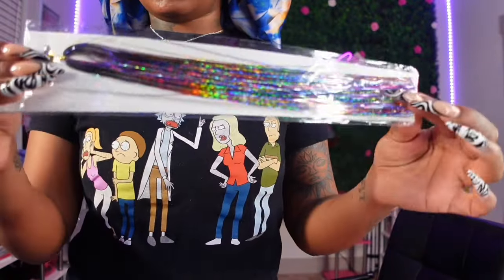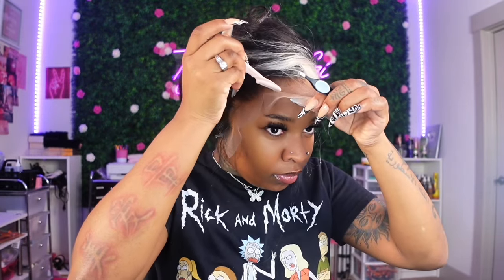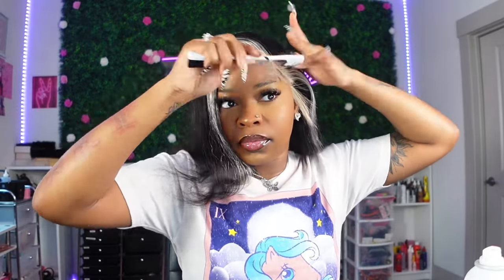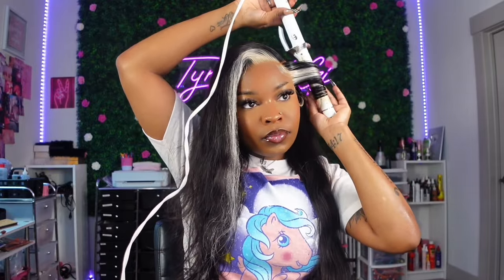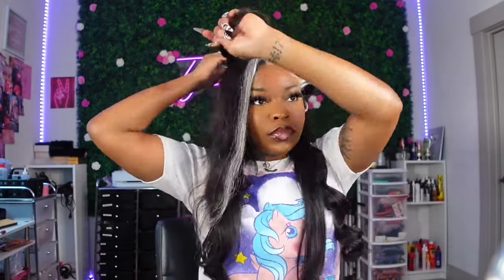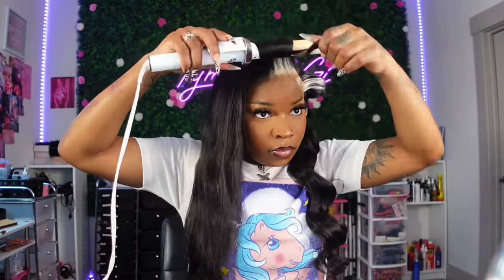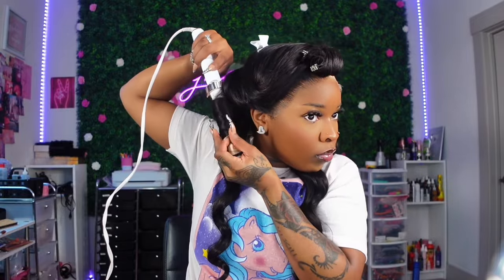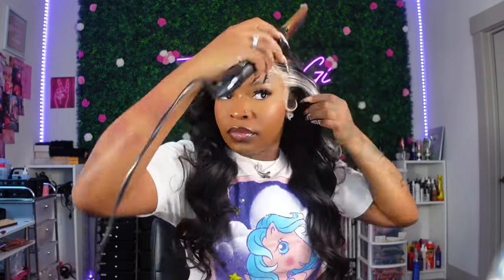PRE COLORED GRAY SKUNK STRIPE 26INCH BODY WAVE FRONTAL WIG INSTALL FT. KISSLOVE HAIR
🎄Best Colored Wig For Christmas ! Up To $120 Off & Free Gifts: Dec.4th-27th

💯Bye bye knots!!! Most Natural lace wigs➤